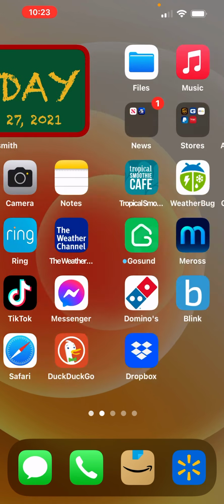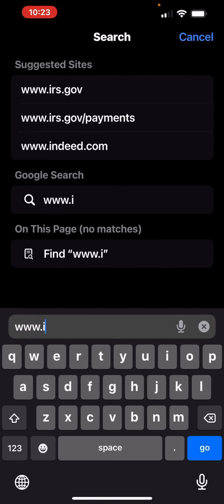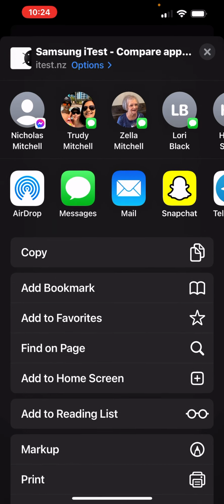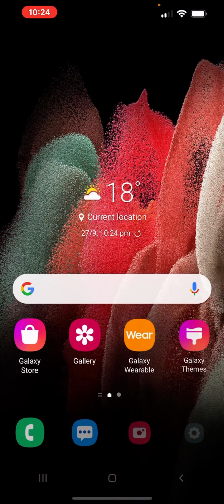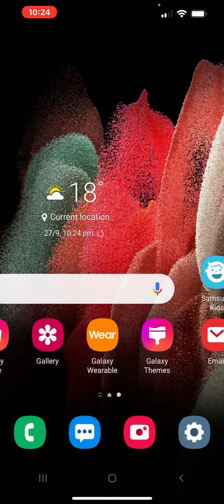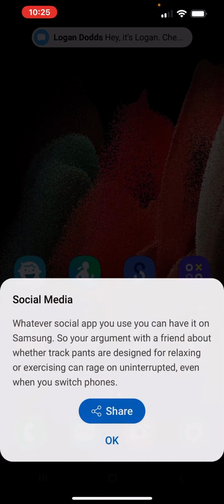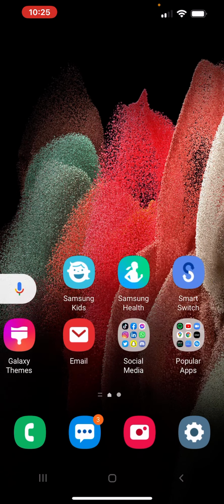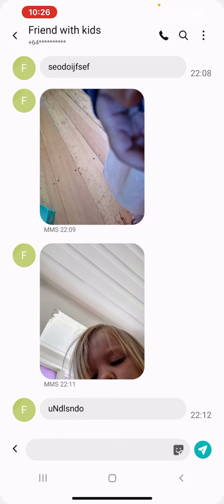How to make iOS look like android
I always wanted my iPhone to look more like the Android OS. I found a way to do it that is pretty easy to do. Follow my short step by step video.